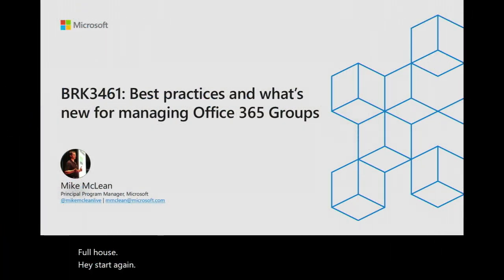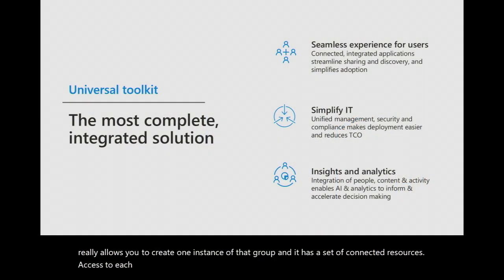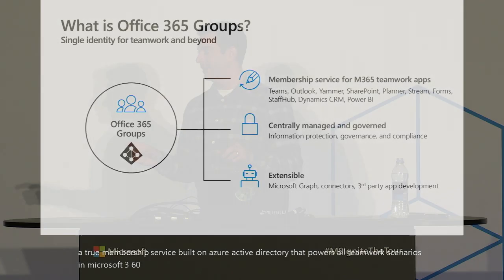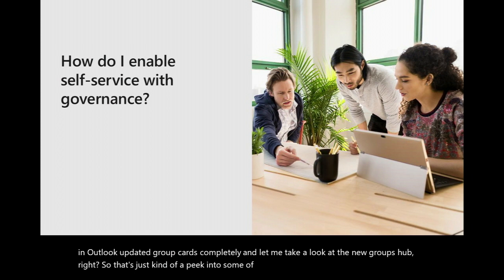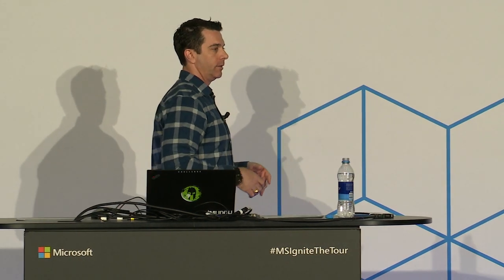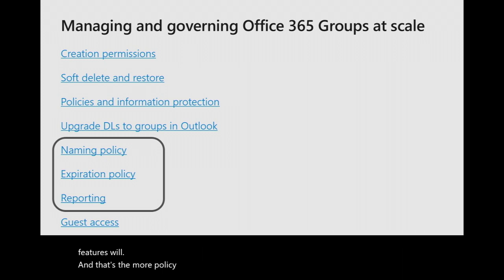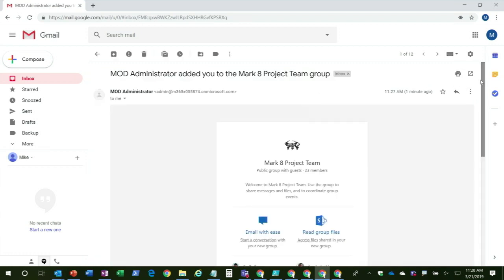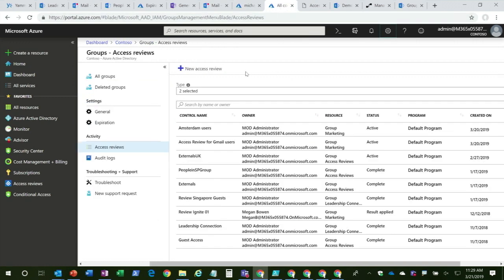Best practices and what's new for managing Office 365 groups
In this session, we share how companies are successfully managing Office 365 Groups today. Find out how you can quickly and easily drive Microsoft 365 teamwork apps usage and adoption and be the hero in your organization. Topics include: driving self-service, implementing business processes, security and data governance, guest access, and supporting groups day-to-day at scale. We share best practices implemented at Microsoft and from different customers and industries worldwide.